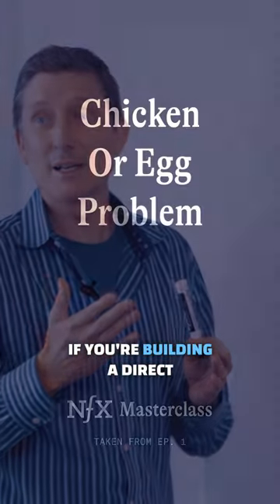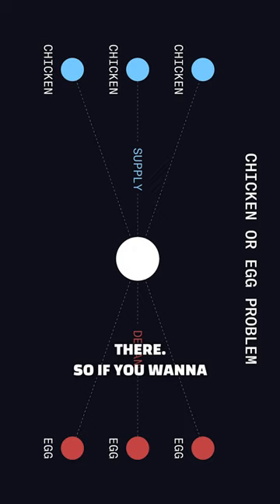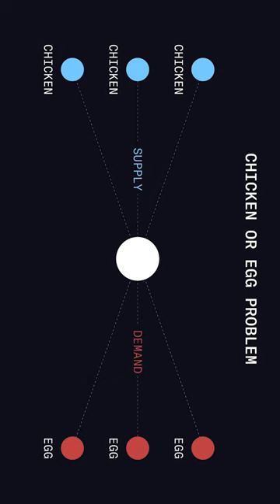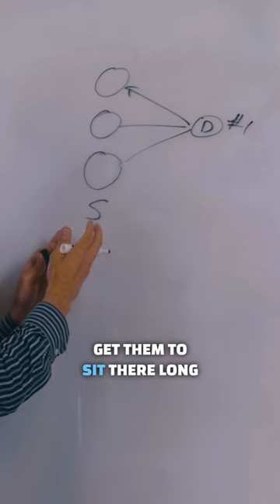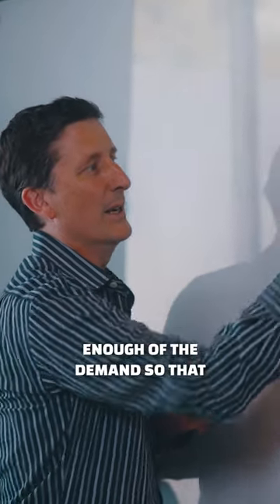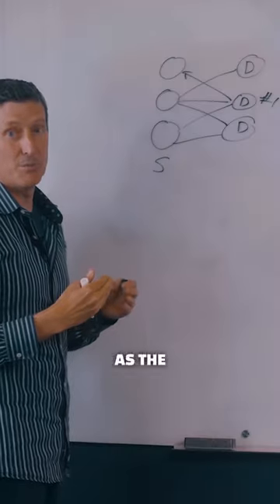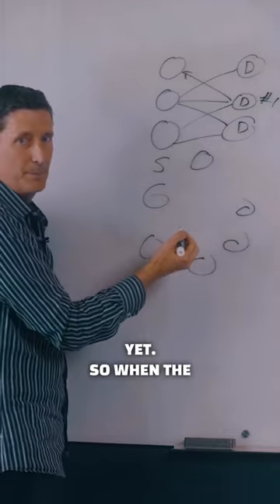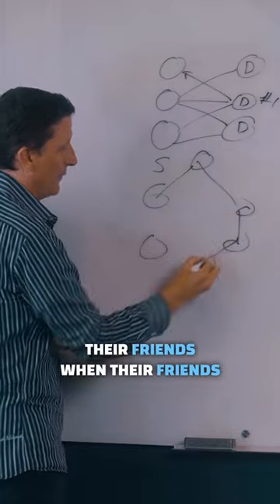Which comes first, the supply or the demand? Chicken or egg?chickenoregg